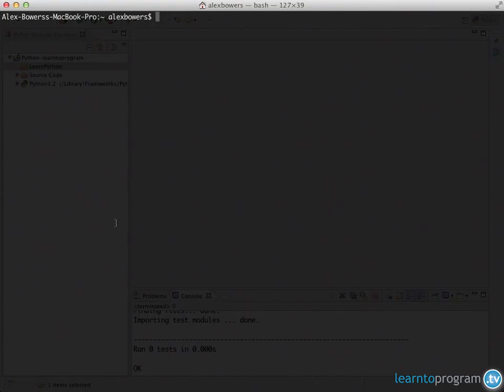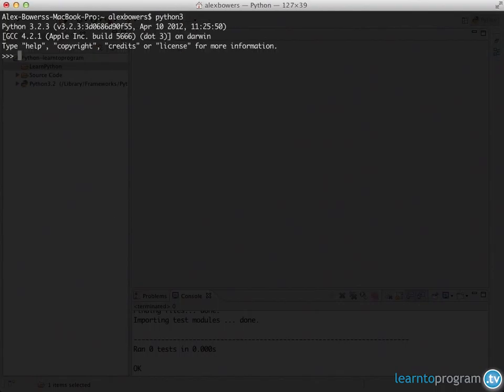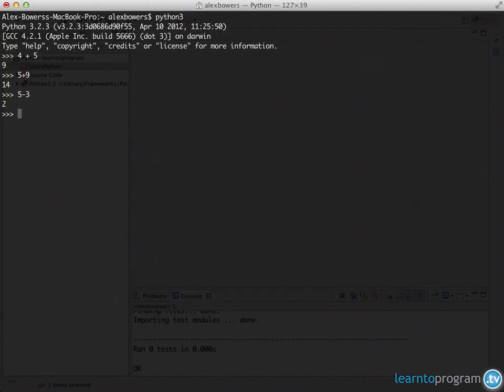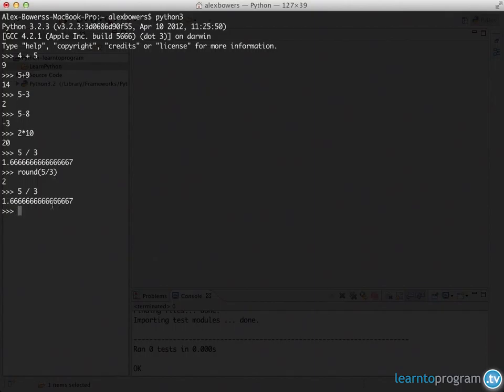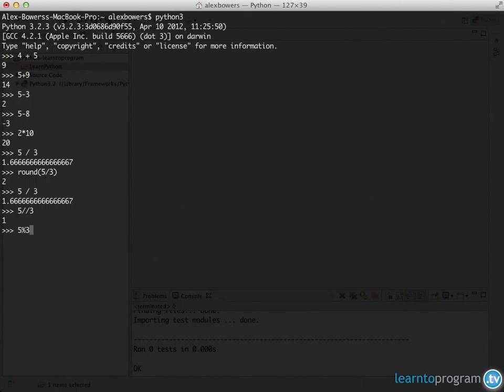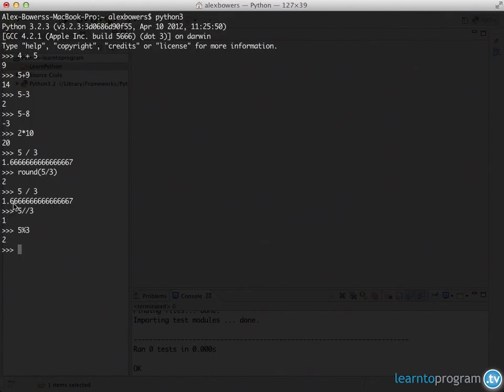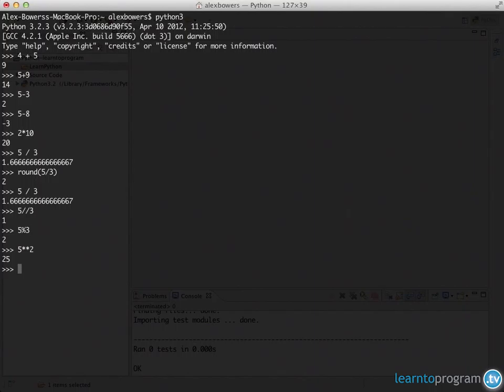2 3 Arithmetic Operations